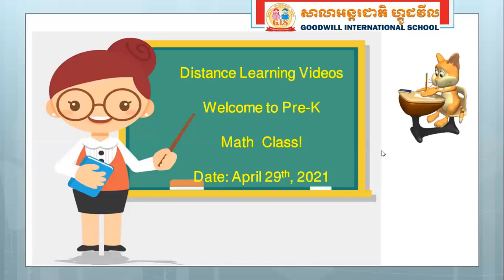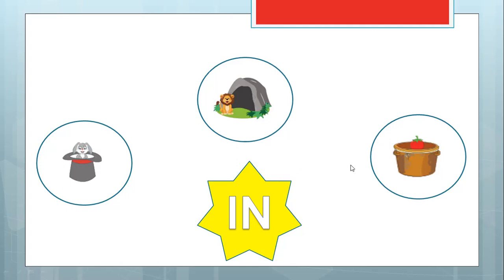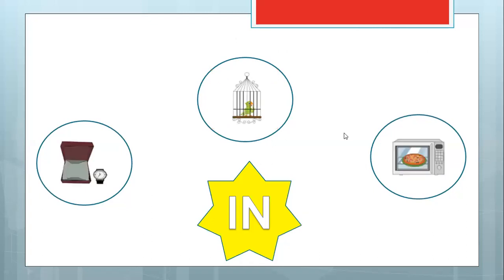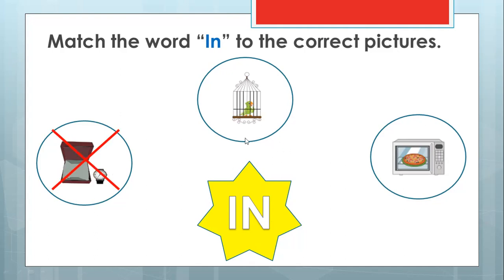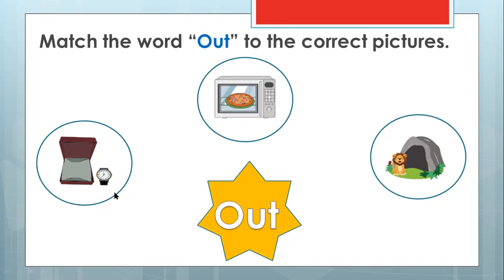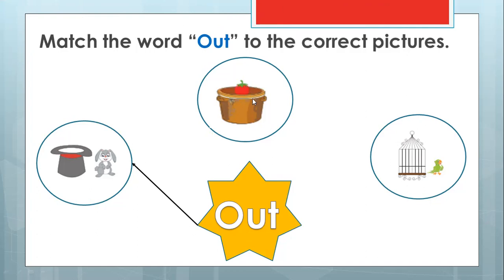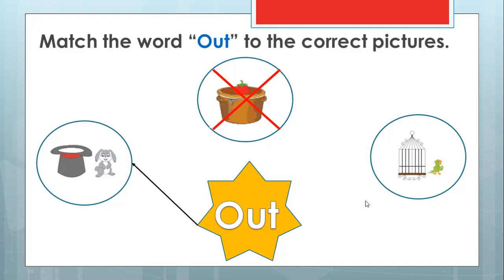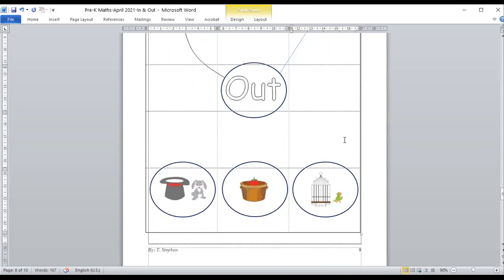Nursery Maths In and Out day 4 Matching the words to the pictures April 29, 2021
Learning about Inside and Outside for small kids